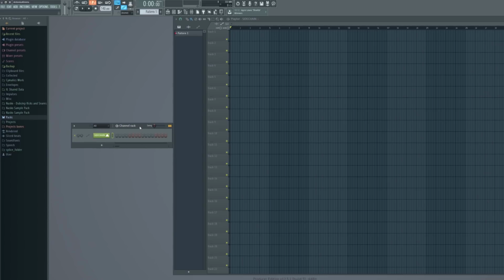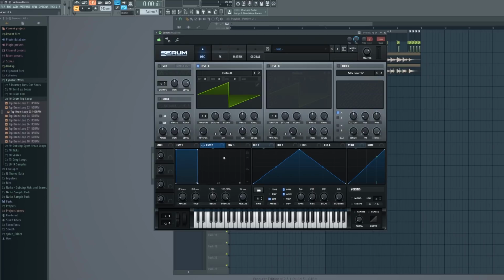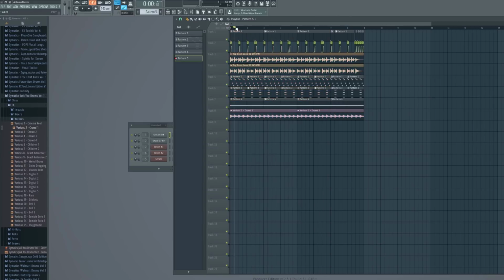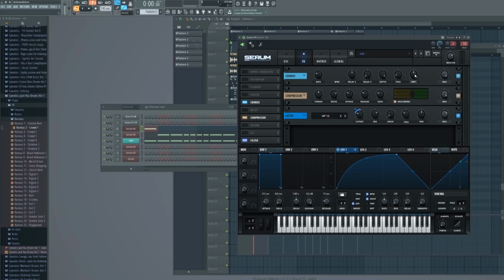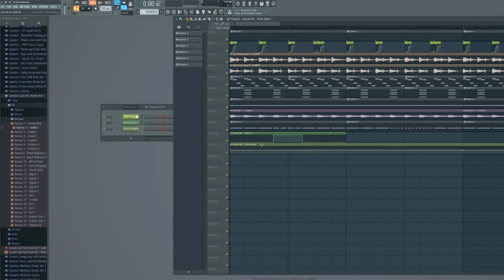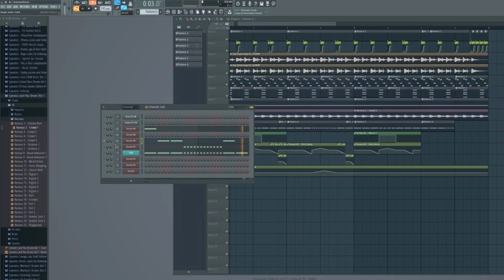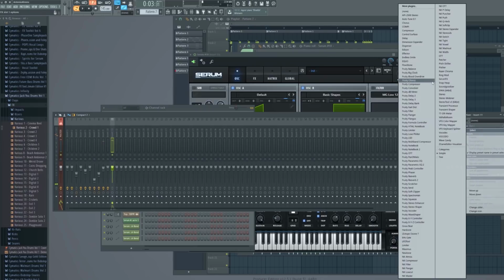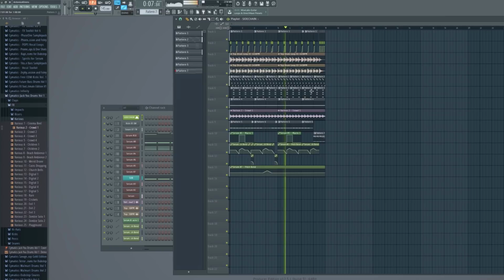How To Make DUBSTEP | FL Studio Tutorial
Dubstep is a complex genre that requires meticulous sound design, writing, arranging, and skilled mixing and mastering. Join acclaimed Dubstep producer, Nasko, in this tutorial as he walks you through the creation of an entire Dubstep drop in FL Studio.

Starting with the drums, he will lay down the framework of the drop and plan out each section and transition. Then, he will add FX and synth elements such as arps and off-beat chord hits that will fill space throughout.

Next are the sub and bass synths - these are the focus of the video and represent the most prominent elements in the drop. Pick up tons of advanced sound design tricks in Serum, clever arrangement techniques, and tasteful mixing methods throughout this video.